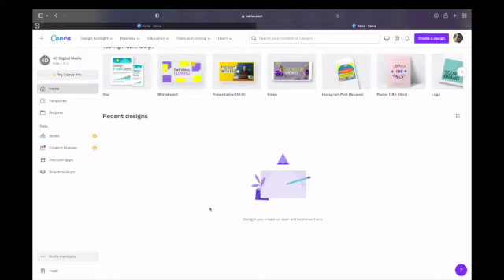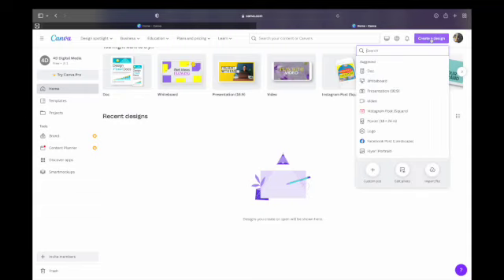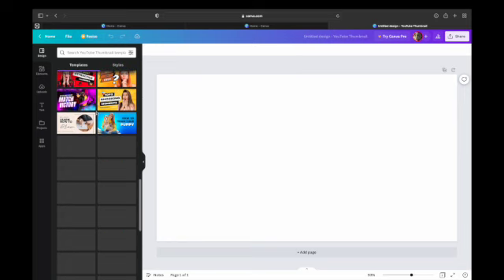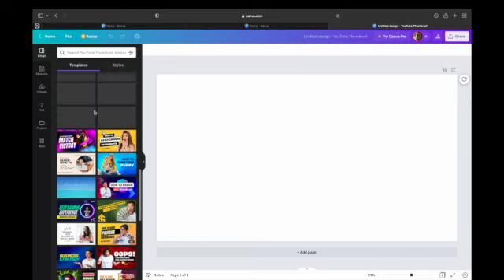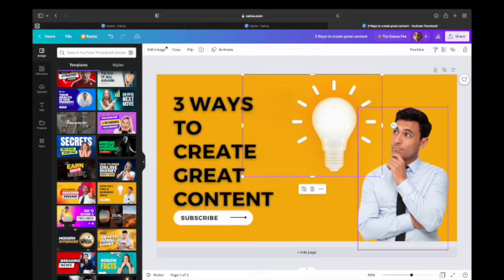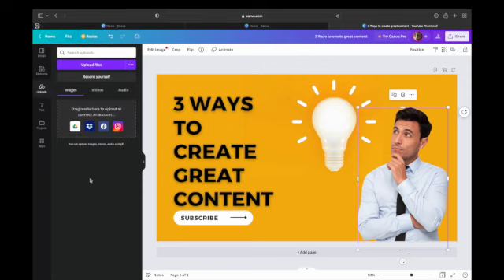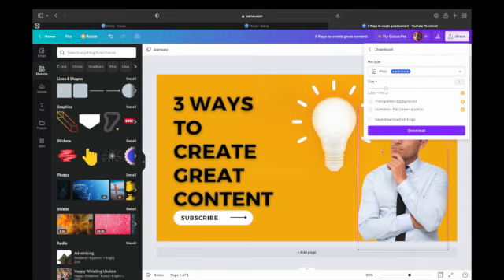How Can I Create My Very Own YouTube Thumbnail?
By personalizing your YouTube thumbnail, you'll be able to make your videos more visible and easy to find. This tutorial will walk you through the process of creating a custom YouTube thumbnail, and we'll share some tips and tricks along the way! After watching this video, you'll be able to customize your YouTube thumbnail to make your videos stand out and be more easily found by viewers!

For best results, check out  Paid plans for Canva are only as low as $120 for a full year subscription, so go sign up today to take advantage of all of the features available!